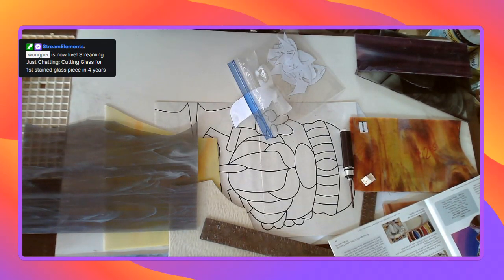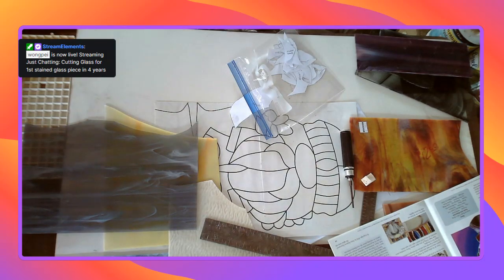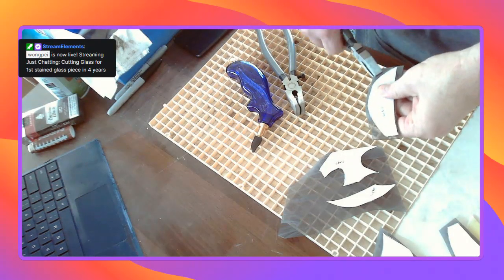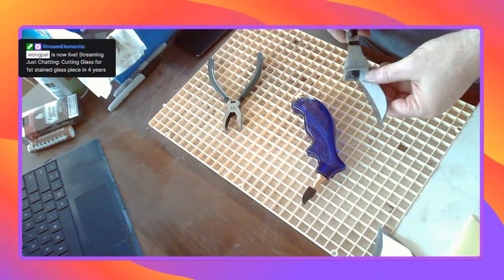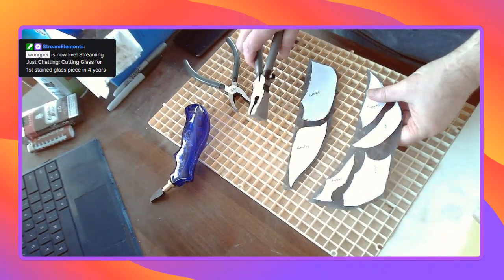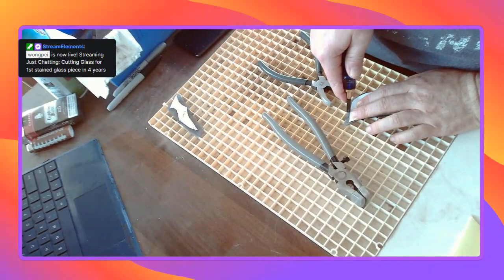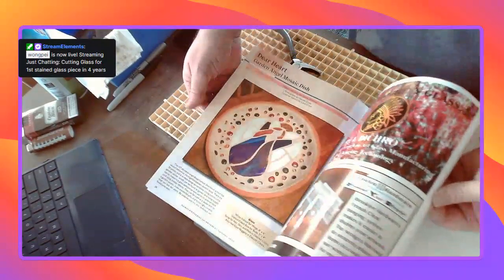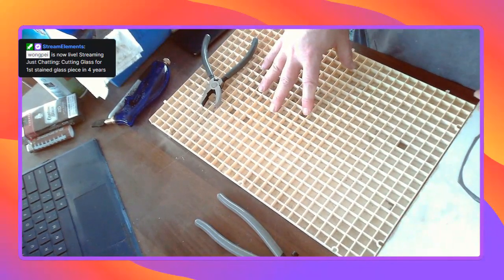Cutting Glass for 1st stained glass piece in 4 years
Getting back into the swing of cutting glass for a project. Testing streaming quality while outside.

Used a Surface Pro 4 with USB webcam on a mount over workspace.